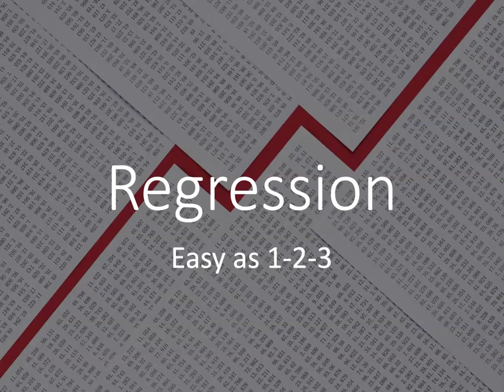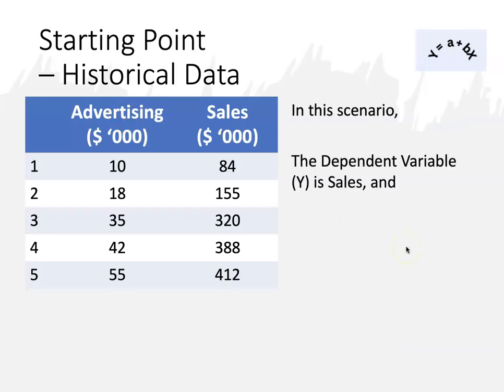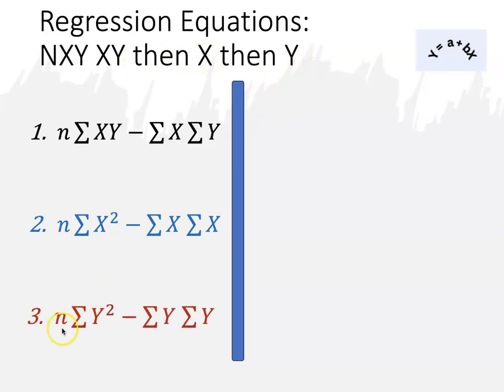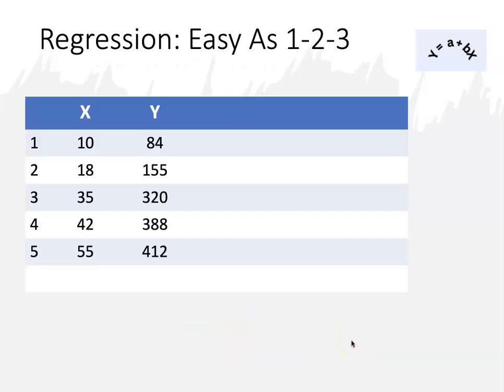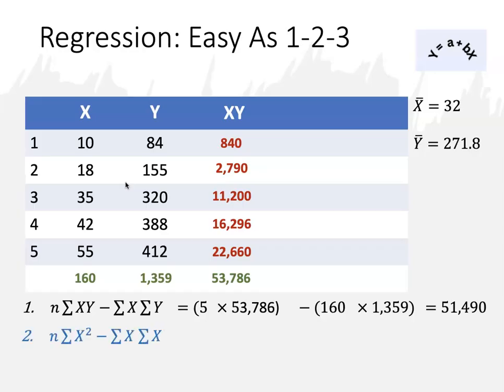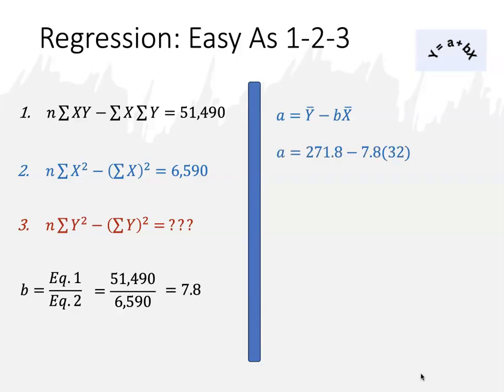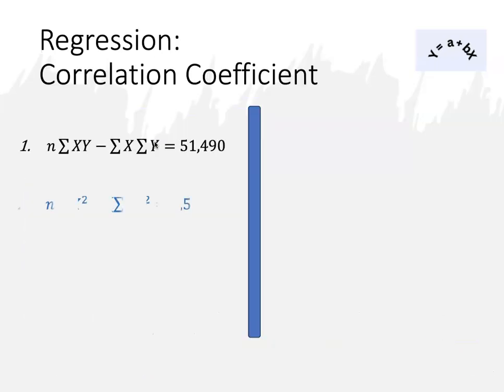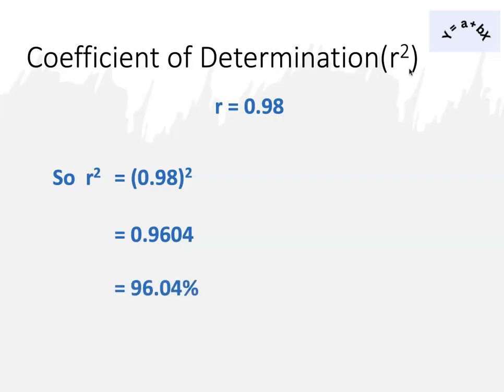Regression: As Easy as It Gets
This video shares a simple method for remembering and applying the Regression formula. We go through
i} Calculating of a and b for the Regression Model (Y = a + bX),
ii) Calculating the Correlation Coefficient (r)
iii) Calculating the Coefficient of Determination (r2)